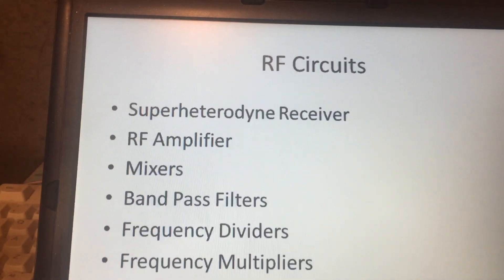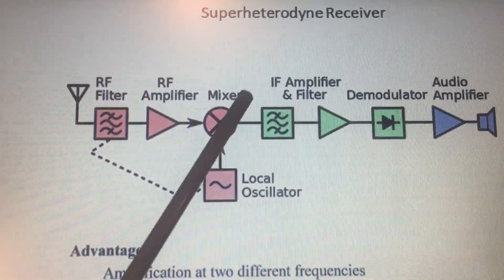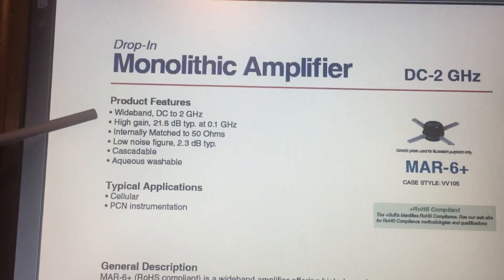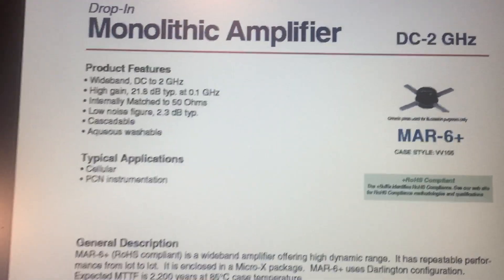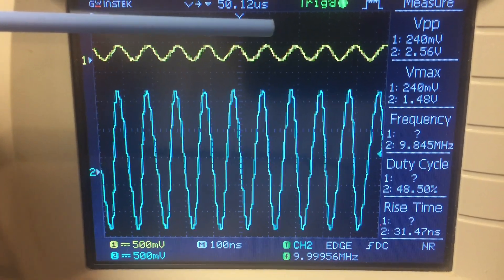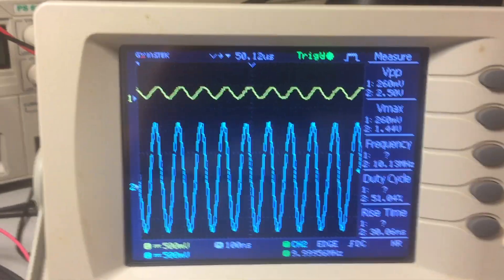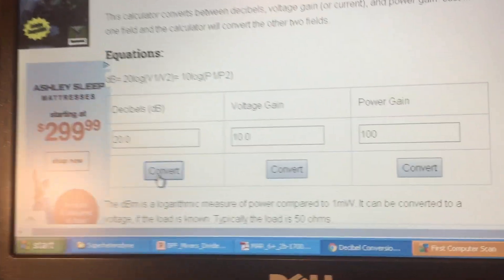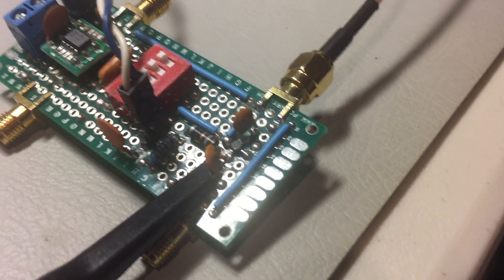Superheterodyne Receiver Part 1 (RF Amplifiers)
This video discuss the main circuits used in a superheterodyne receiver. A 4 part video will focus on the RF Amplifier, Frequency Mixer, IF Filter, and Frequency Multiplier / Divider. Each circuit will be demonstrated looking at the wave form and spectral components.